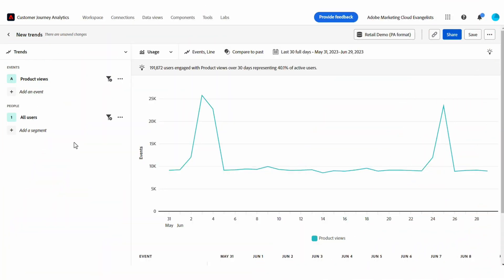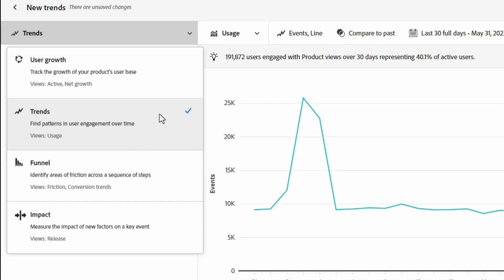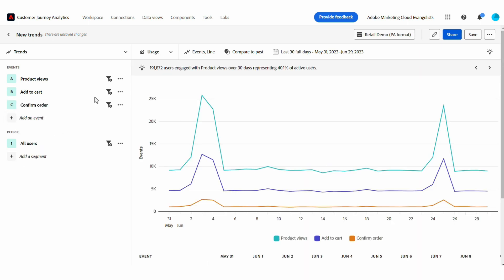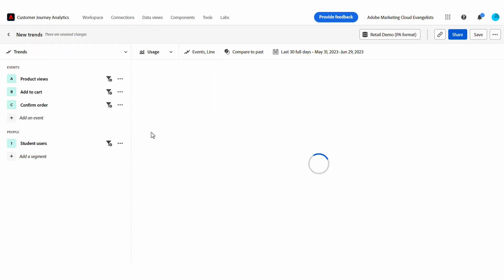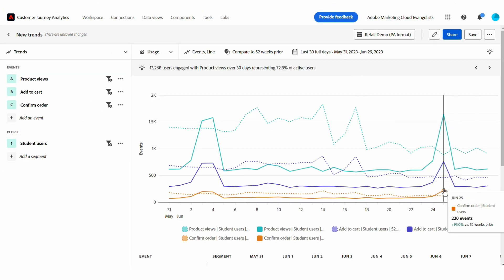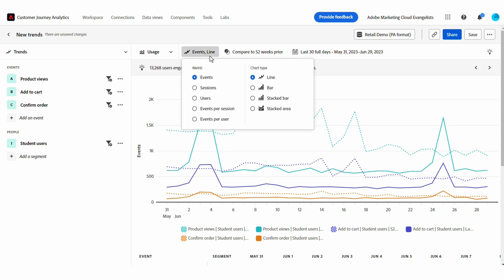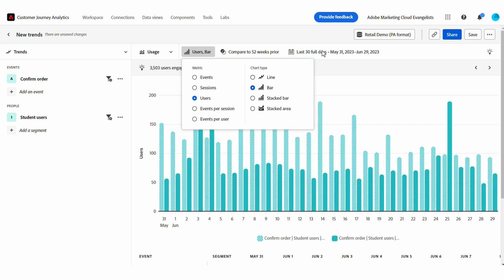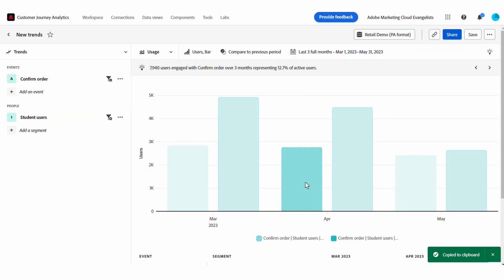Trends guided analysis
Trends guided analysis in Customer Journey Analytics provides valuable insight around the performance of your product or user engagement over time.